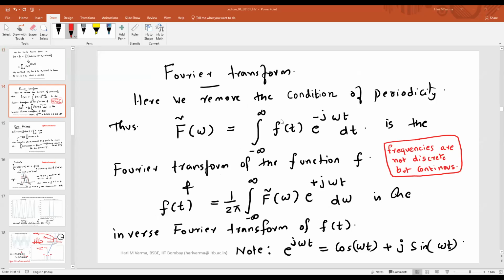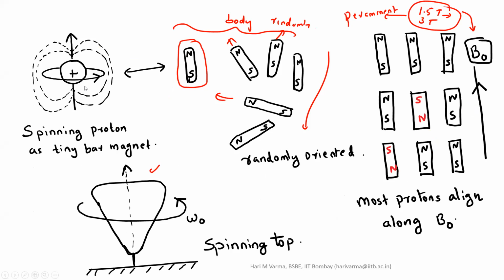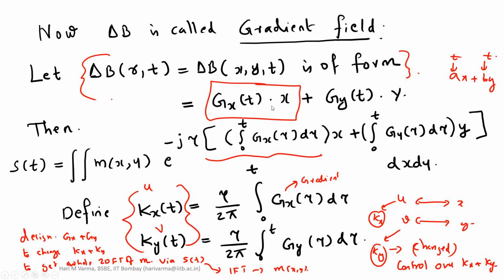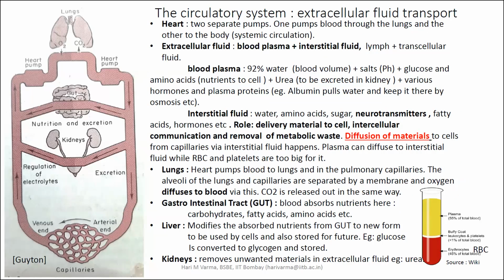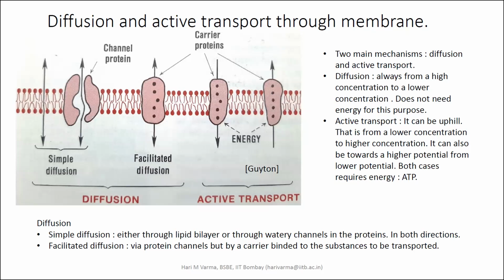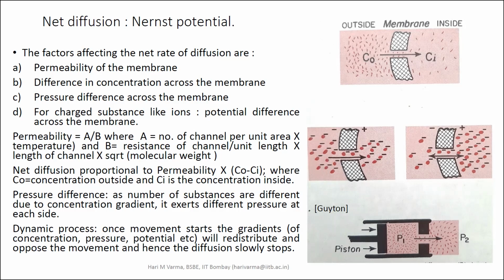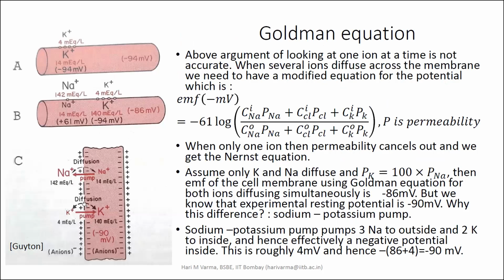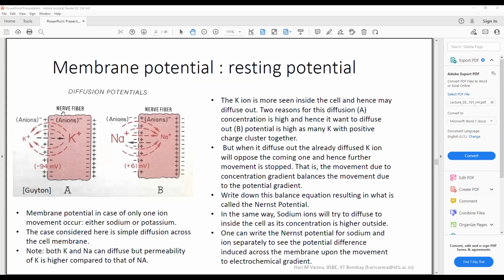Lec 5 D3